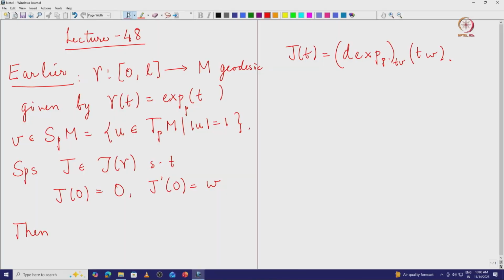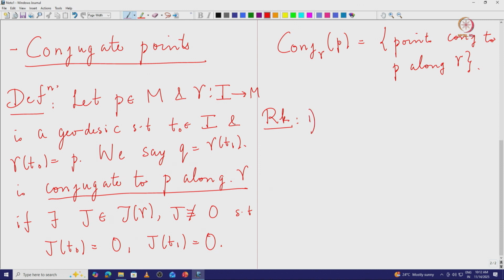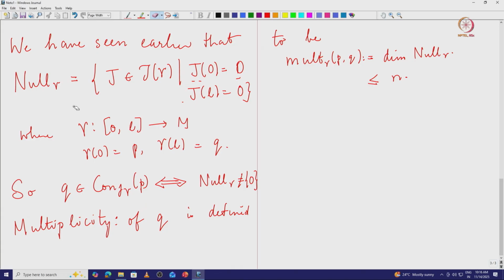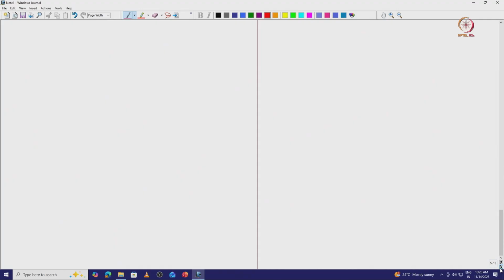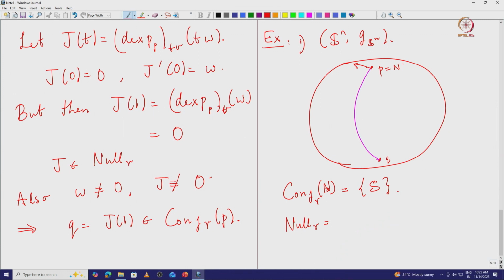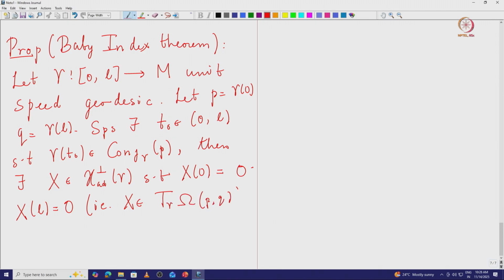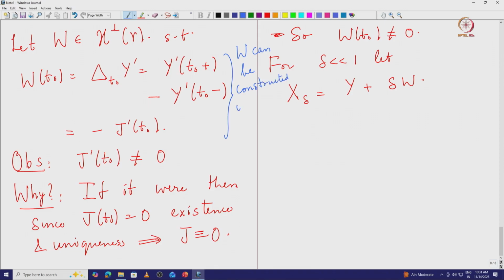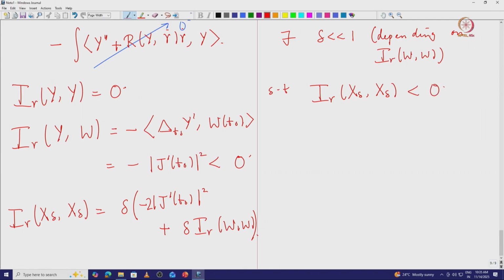Lec 48 Conjugate Points and the Null Space of a Geodesic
Conjugate points, Null space of geodesic, Nullity of geodesic, Multiplicity of conjugate points, Baby index theorem